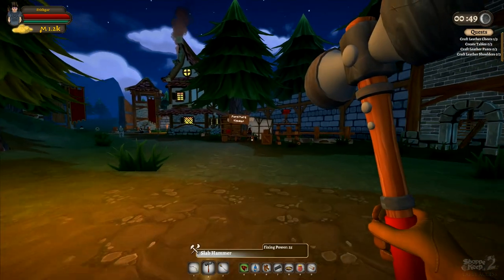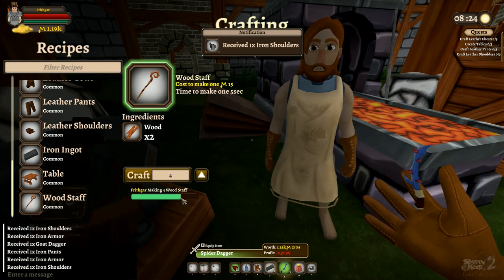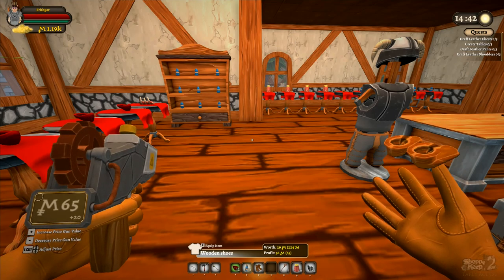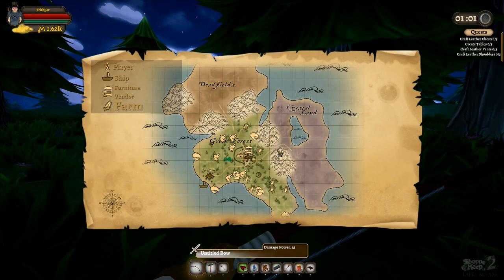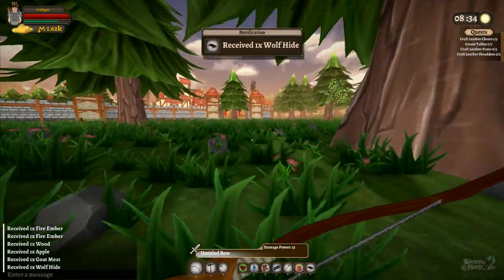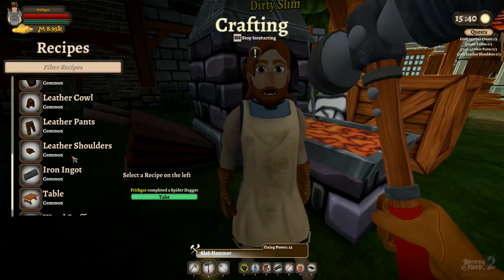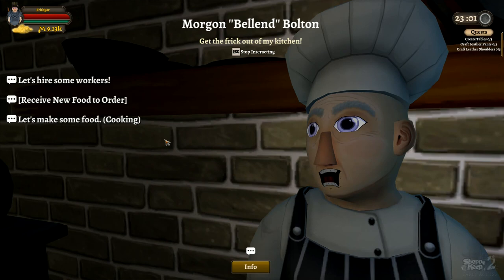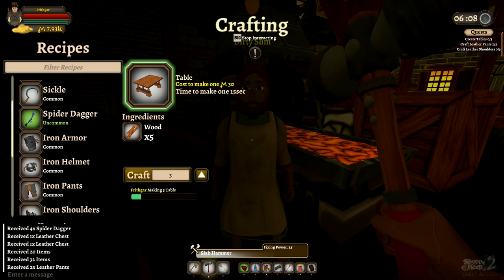Let's Play Shoppe Keep 2 #8: Iron Armour!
We're working closely with the blacksmith today and getting him to build us some armour that we're going to run a few test sales with in the Shoppe.  If W. H. Frith can sell a few suits of armour, we'll know it's worth buying in the iron bars and getting the blacksmith to work is special magic!

Welcome to the world of Shoppe Keep 2, Customerania - a whimsical open world surrounded by rolling countryside, packed full of quaint little houses, six foot spiders, voracious wolves, angry mobs and of course your new Shoppe. Shoppe Keep 2 is a single player and multiplayer enhanced merchant simulator, inspired by the NPCs we know and love from classic RPGs and MMOs. While adventurers and rogues are out slaying dangerous beasts and selling an alarming amount of stolen plates, cheese and bread, it’s you, our trusty merchant who is keeping their shelves stocked.